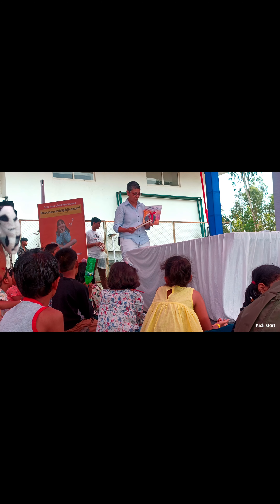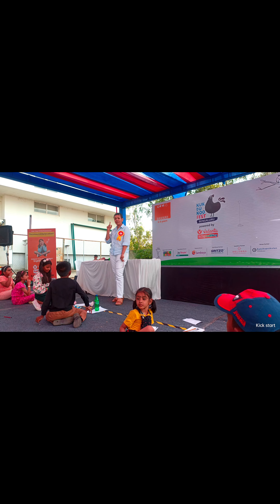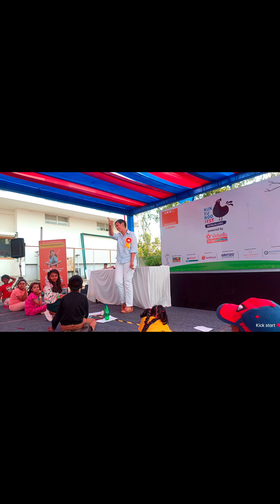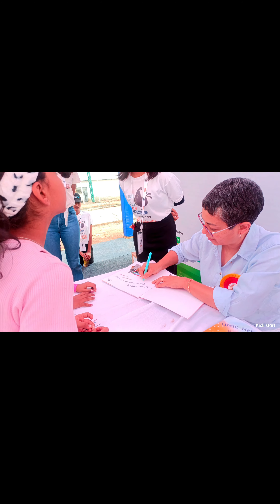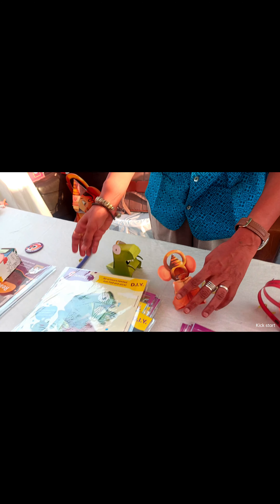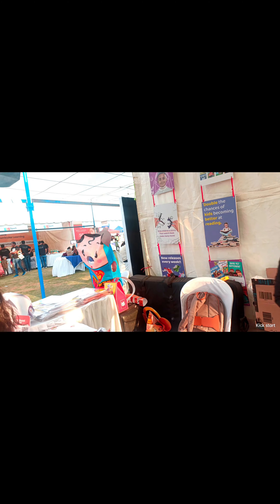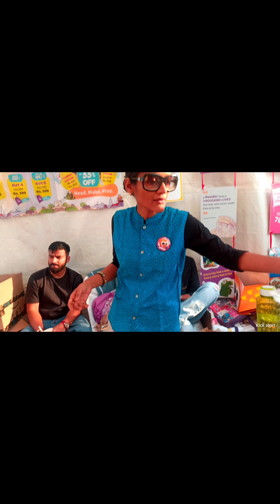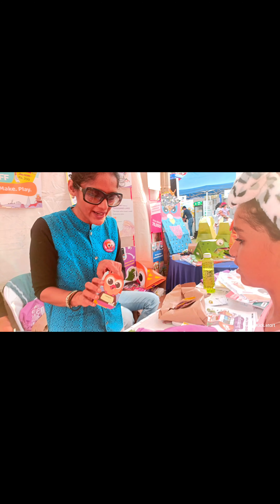Day 1 and Day 2 @Kukdukoo Festival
Fun @Kukdukoo festival